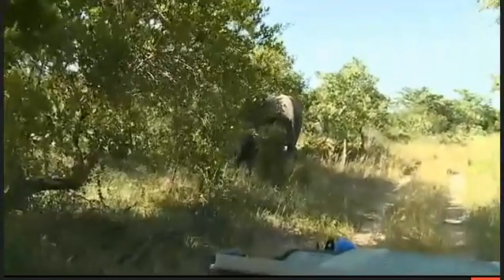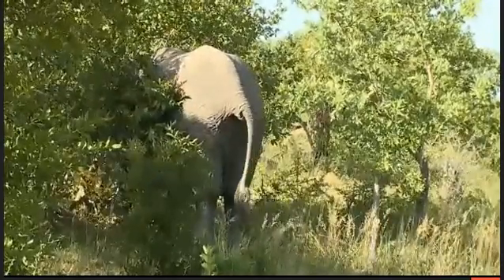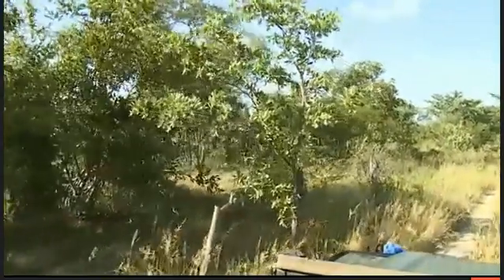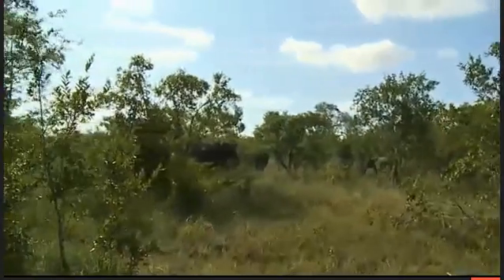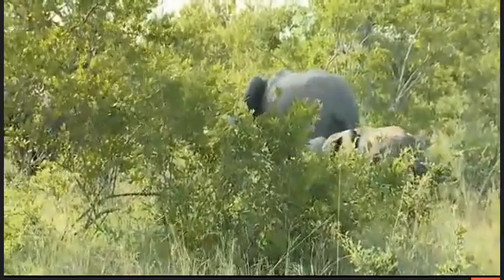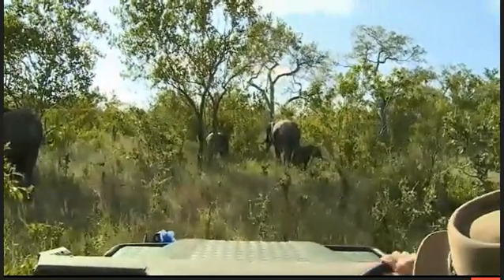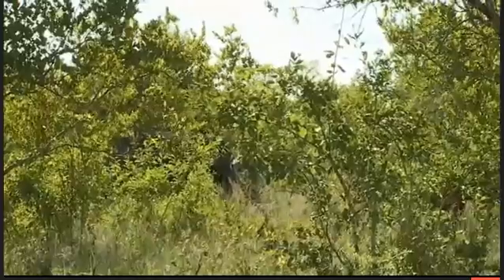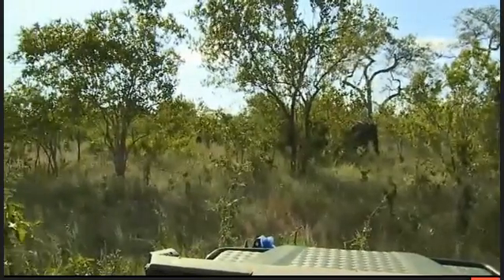Feb 17 WildEarth Safari AM Drive: Relaxing morning with elephants part two